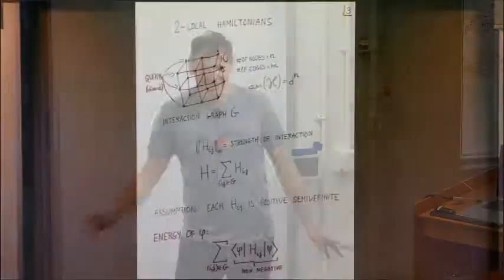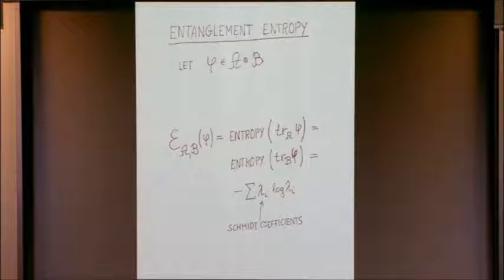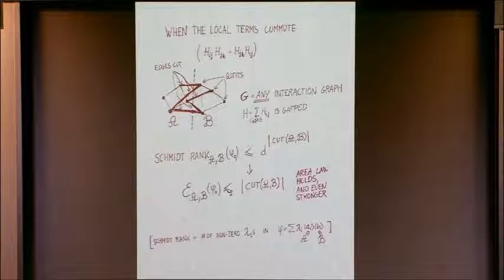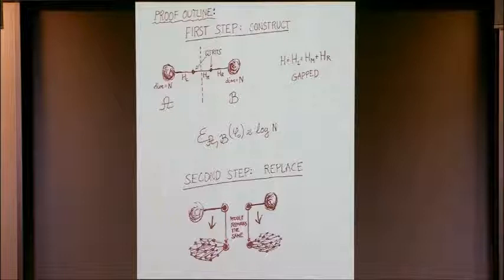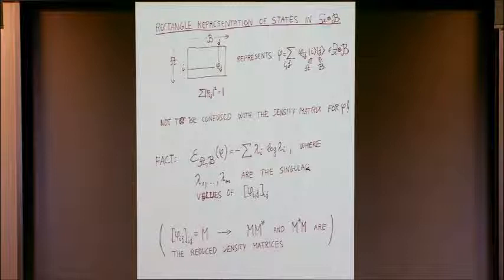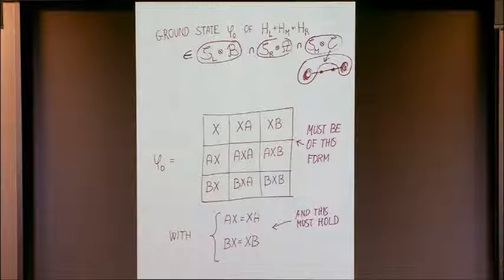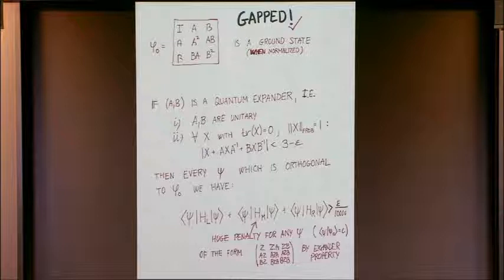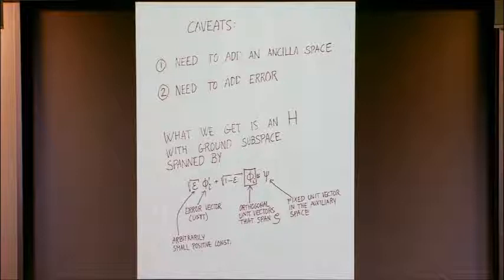Counter-example to Generalized Area Laws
Mario Szegedy, Rutgers University
Complexity Meets Condensed Matter